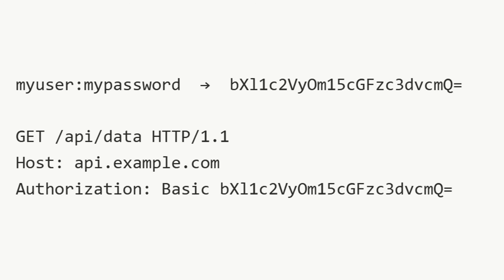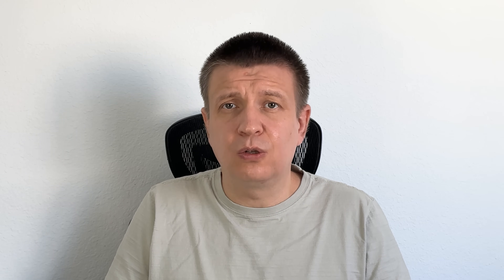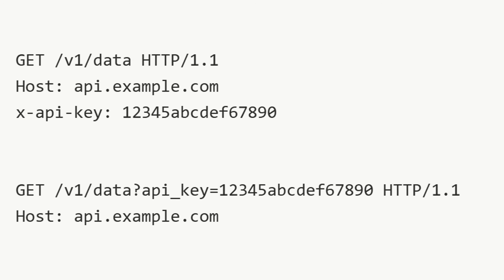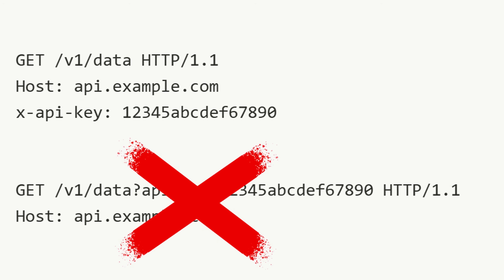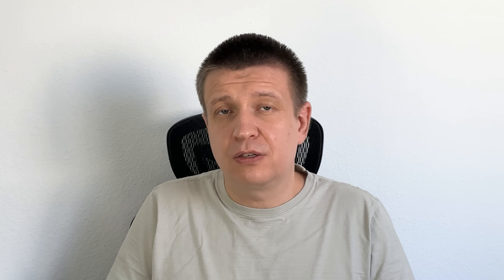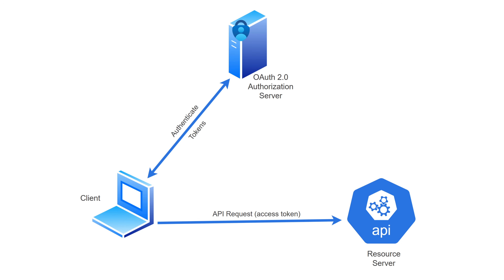API Authentication – Stop Struggling and Learn It in 10 Minutes!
In this quick, beginner-friendly guide you’ll discover how the most common API authentication methods work — Basic Auth, API Keys, HMAC, JWT and OAuth 2.0. See real examples of headers, signatures, and tokens so you can secure your APIs with confidence.

⏱ Timestamps:
0:00 – Introduction
0:36 – Basic Auth
1:56 – API Keys
3:24 – HMAC
5:37 – JWT & OAuth 2.0
8:18 – Auth Method Cheat Sheet
8:54 – Outroduction